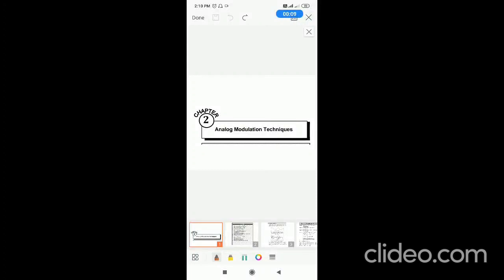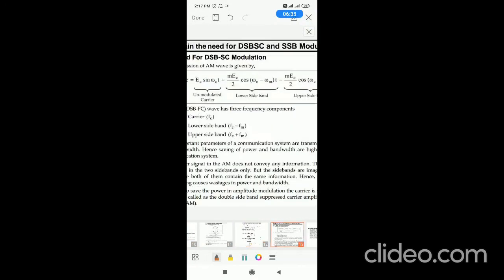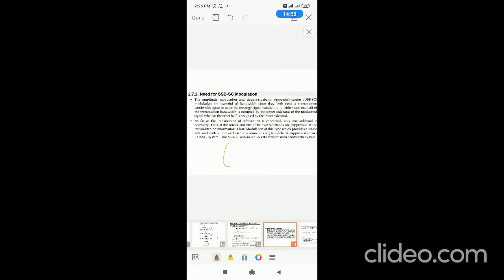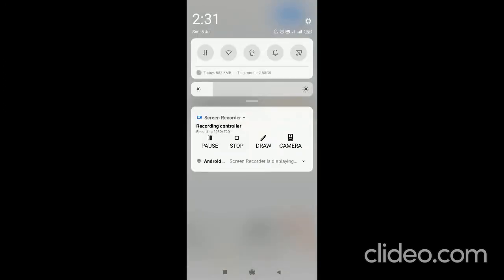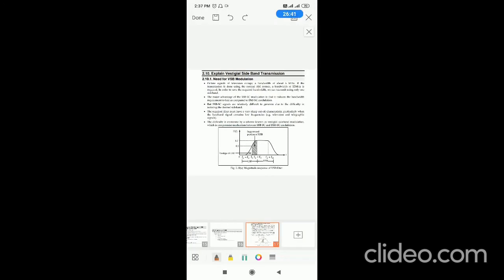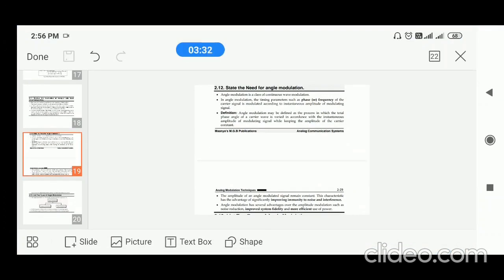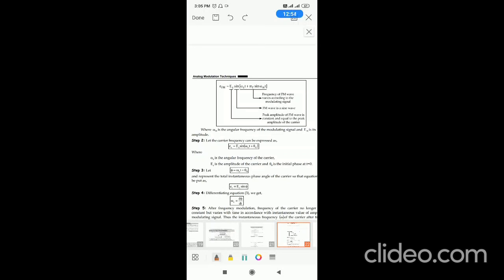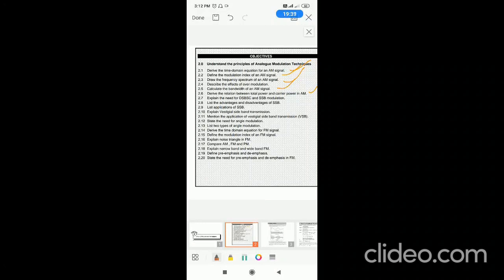Analog Modulation Techniques class 4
Analog Modulation Techniques